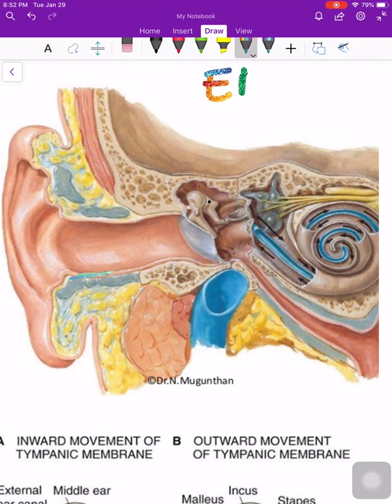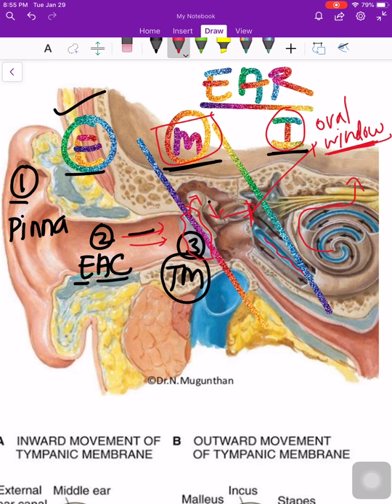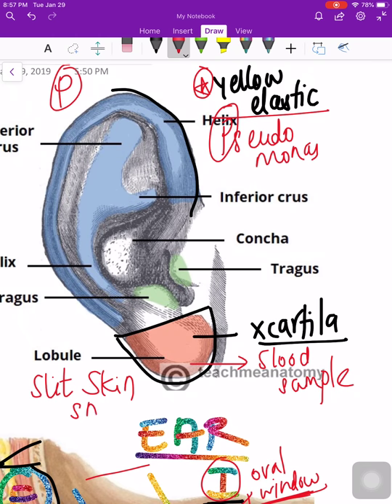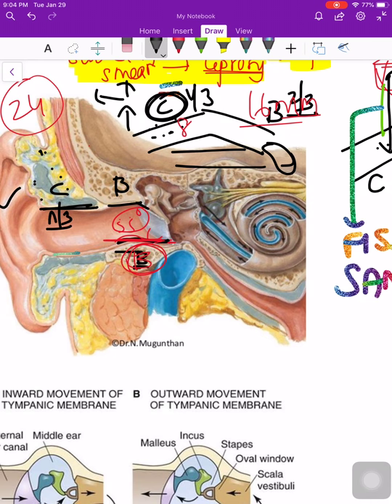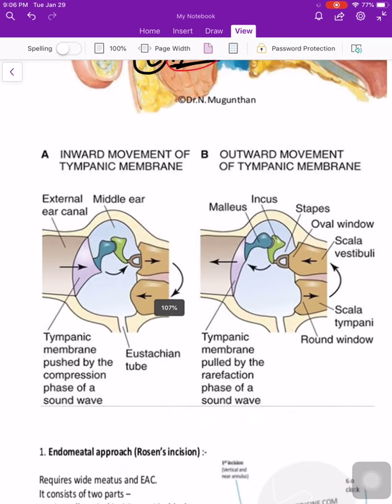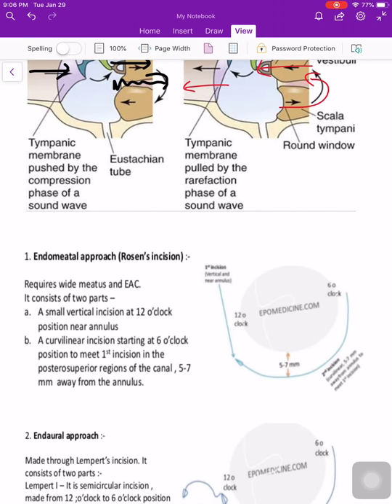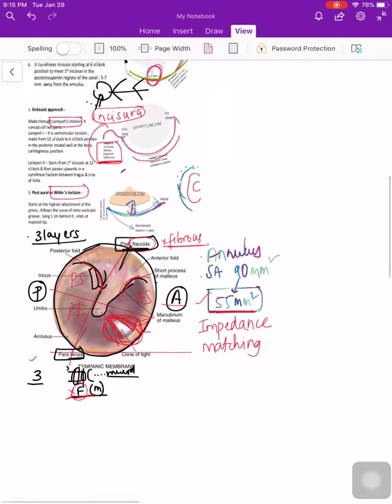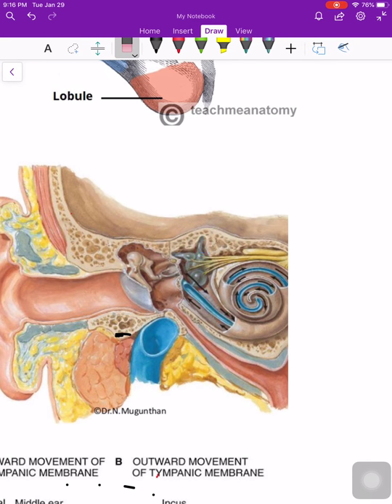External Ear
anatomy of ear
applied aspects